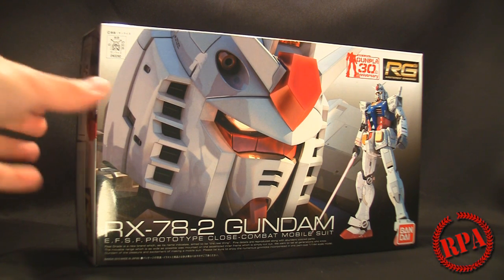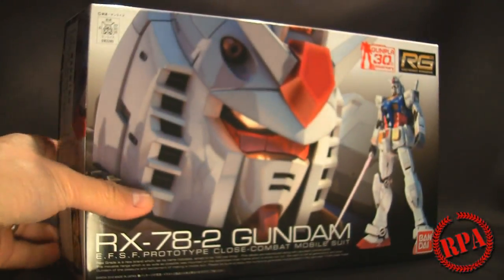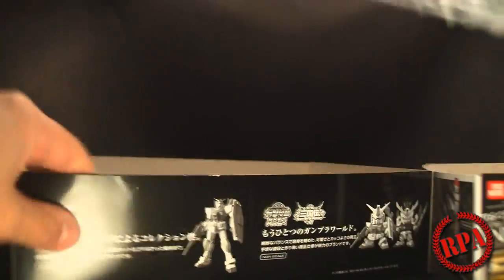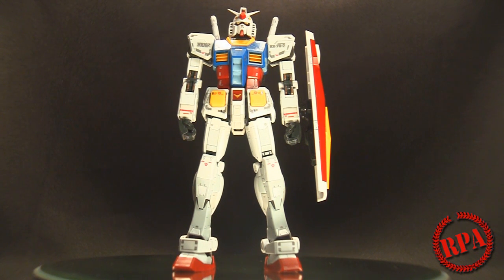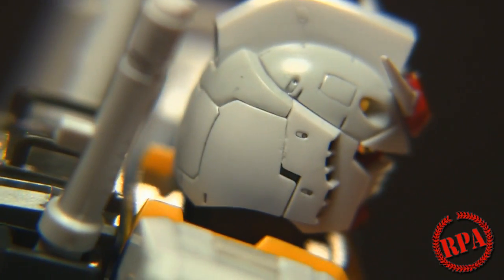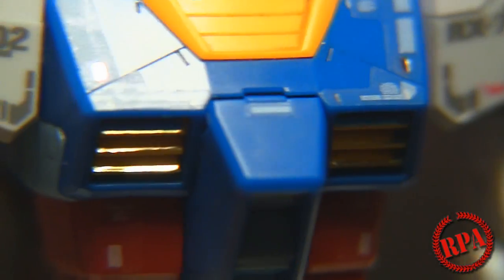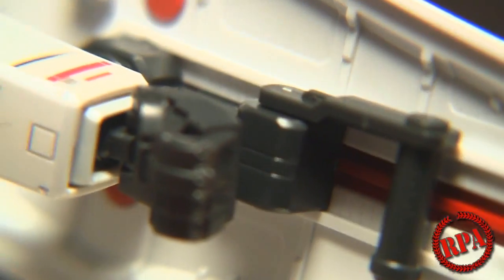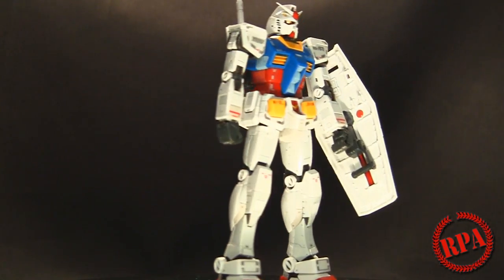Bandai Real Grade RG RX-78-2 E.F.S.F. Prototype Close-Combat Mobile Suit 1/144 scale kit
My first Gunpla kit in over a decade!

YOUTUBE: This video contains only my original content

Song: Robot March
There is no music label for this music. It was not based off of any existing song nor is it meant to sound like any song. It is simply a song I wrote for my videos.

All content from beginning to end was using my own music, graphic effects, animation, photographs, material and performance.